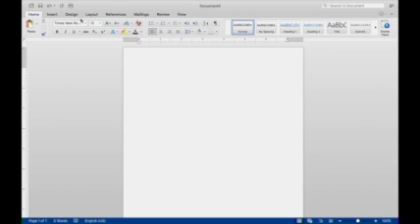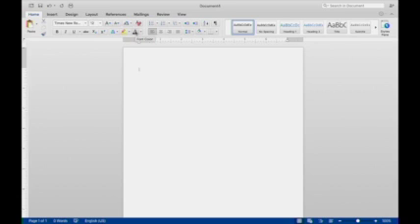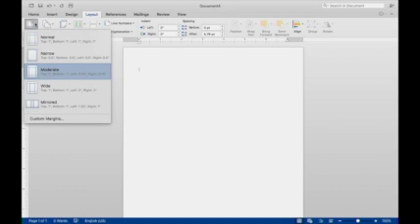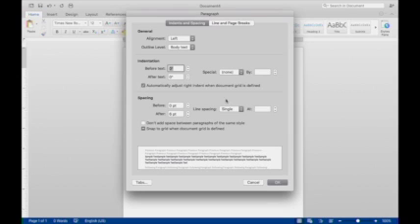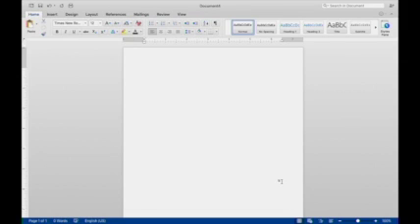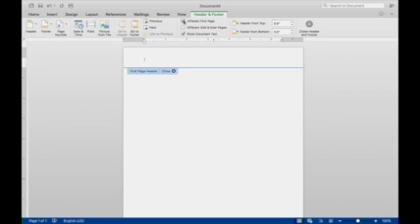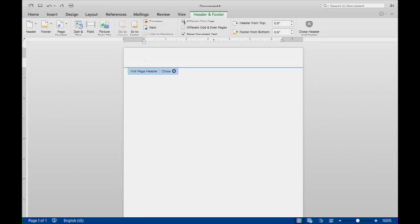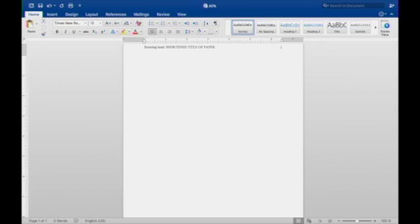APA Style Title Page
Concordia University Wisconsin Learning Resource Center. APA Style Part 2 of 5.